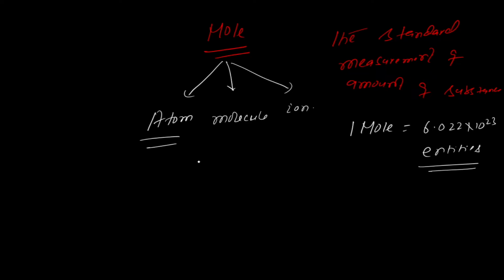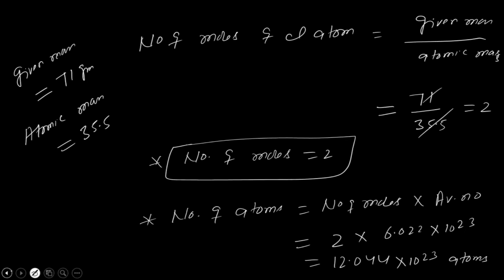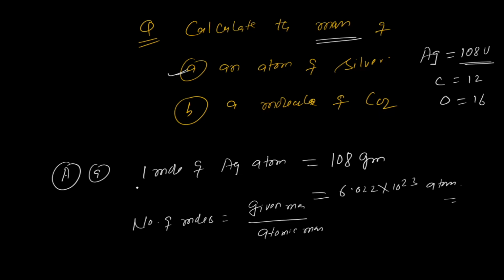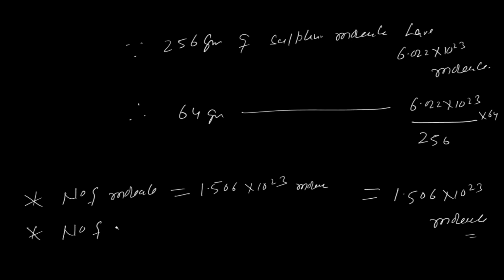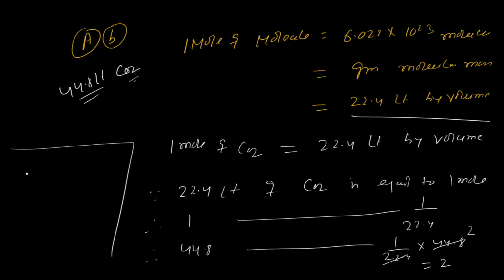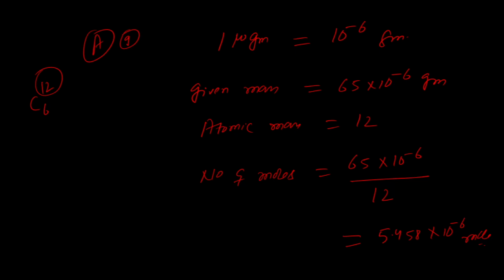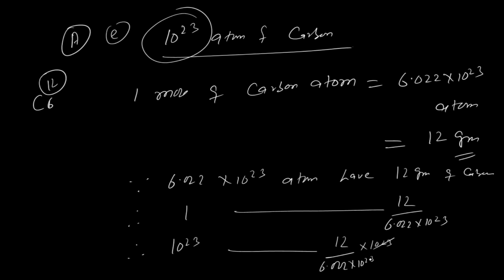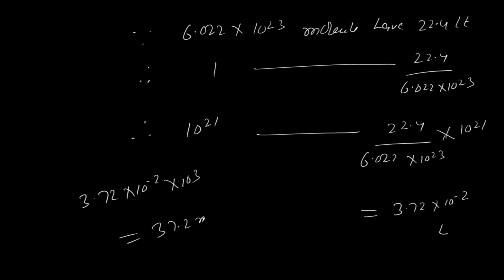SOME BASIC CONCEPT OF CHEMISTRY┃CH 1 CHEMISTRY┃IIT-JEE & NEET┃CBSE┃NCERT┃VEDADI CLASSES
some basic concepts of chemistry class 11
some basic concepts of chemistry class 11 physics wallah
some basic concepts of chemistry class 11 one shot
some basic concepts of chemistry class 11 neet
some basic concepts of chemistry class 11 vedantu
some basic concepts of chemistry class 11 ncert
some basic concepts of chemistry class 11 magnet brains
physics wallah class 11
equilibrium chemistry class 11
rotational motion physics class 11
thermal properties of matter class 11
straight lines class 11
waves class 11 physics wallah
mechanical properties of fluids class 11
digestion and absorption class 11
biological classification class 11
oscillations class 11
biomolecules class 11 biology
s block elements class 11
class 11 physics chapter 2
cell cycle and cell division class 11
mechanical properties of solids class 11
hydrogen class 11 chemistry
neural control and coordination class 11
photosynthesis in higher plants class 11
cell the unit of life class 11 biomentors
hybridisation class 11
system of particles and rotational motion class 11
depreciation class 11
anatomy of flowering plants class 11
class 11 physics chapter 3
redox reactions class 11 physics wallah
plant kingdom class 11
kinetic theory of gases class 11 physics
cell the unit of life class 11
integration class 11
conic sections class 11
p block elements class 11
transport in plants class 11 biology
nomenclature of organic compounds class 11
vernier calliper experiment class 11
motion in a plane class 11
breathing and exchange of gases class 11
structural organisation in animals class 11
rectification of errors in accounting class 11
organic chemistry class 11 physics wallah
s block elements class 11 physics wallah
landscape of the soul class 11
animal kingdom class 11
class 11 biology chapter 1
we are not afraid to die class 11
hydrocarbons chemistry class 11 physics wallah
class 11 maths
stoichiometry class 11
linear inequalities class 11
albert einstein at school class 11
the address class 11
shiksha house class 11 biology
thermodynamics chemistry class 11 physics wallah
relative velocity class 11